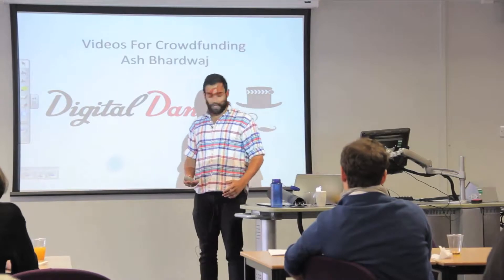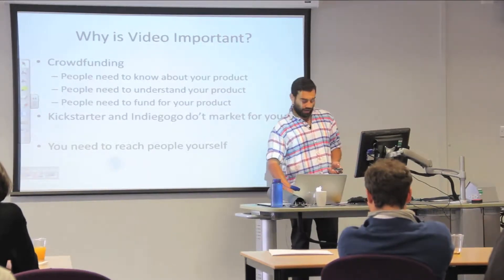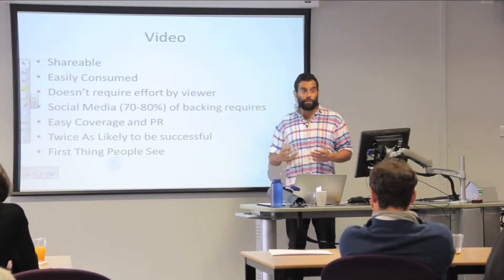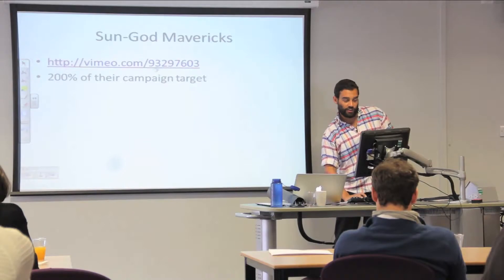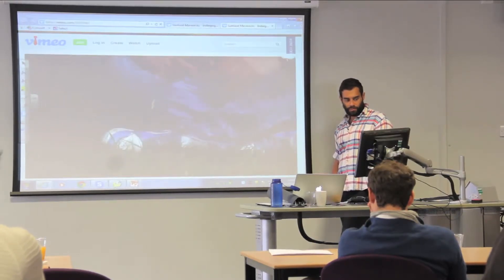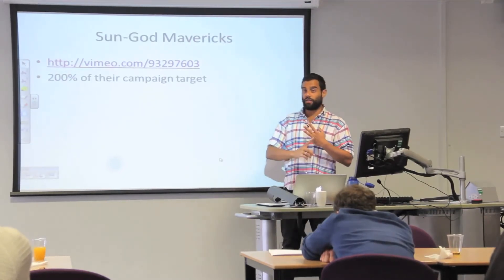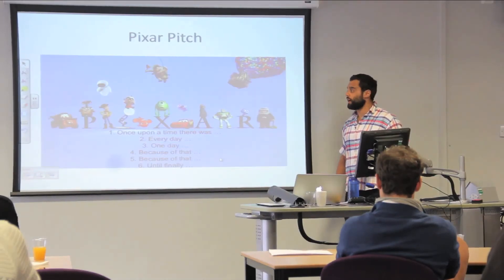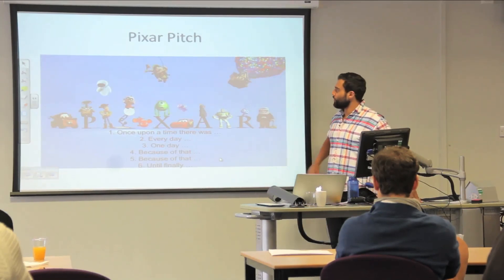Crowd Camp Intro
Ash was asked to talk at City University London's Crowd Camp event on how to produce a video for Crowd Funding campaigns.  By breaking down one of his favourite Indiegogo videos, he introduces some basic concepts of what you need to think about when planning a video